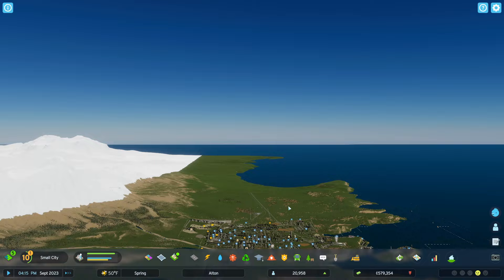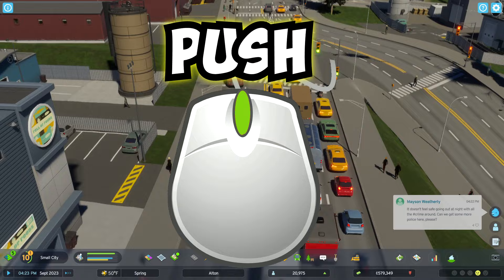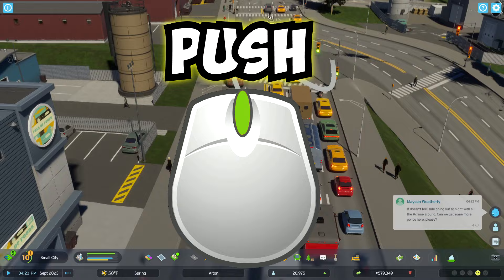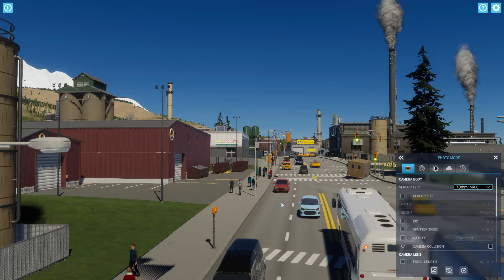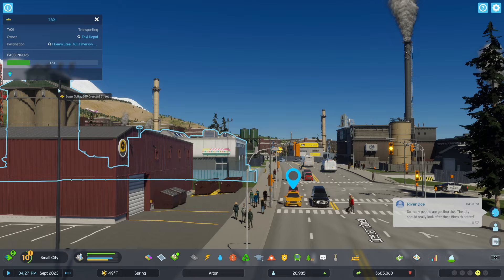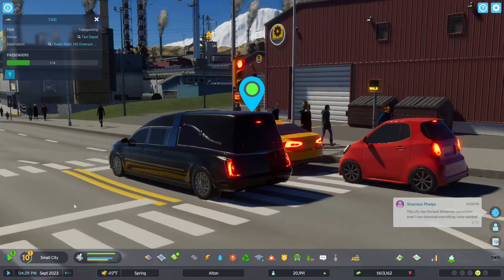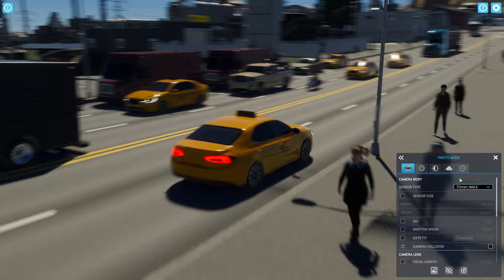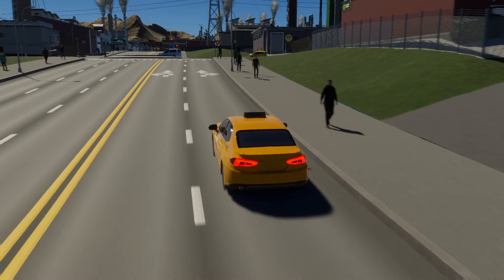Cites Skylines II How to VIEW FROM THE GROUND FPV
STREET VIEW IN CITIES SKYLINES 2

Background Music: Play-Doh meets Dora - Carmen María and Edu Espinal

Hardware:
64 GB RAM